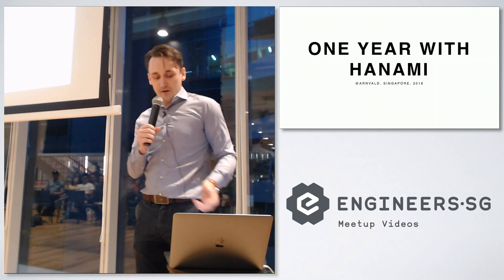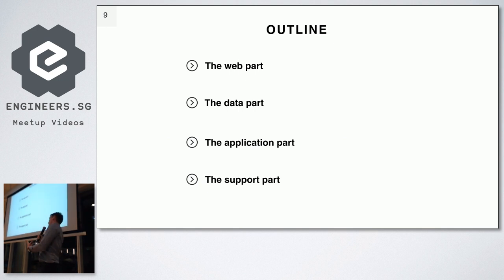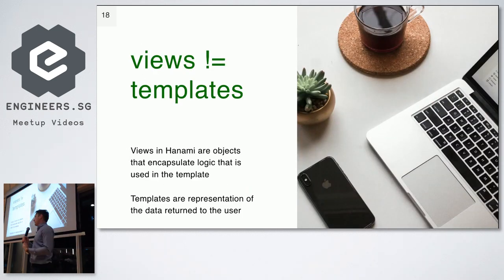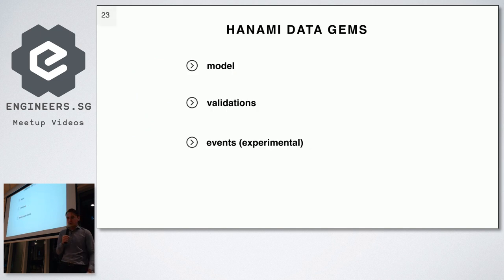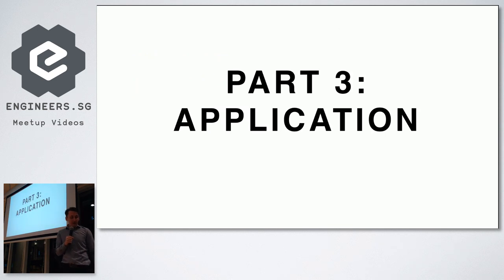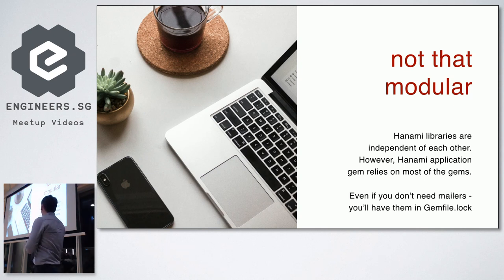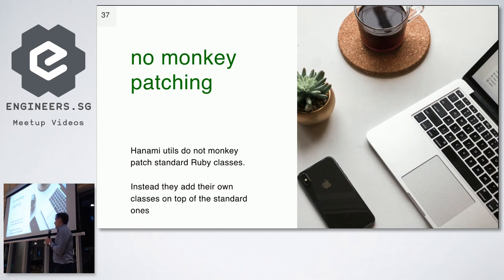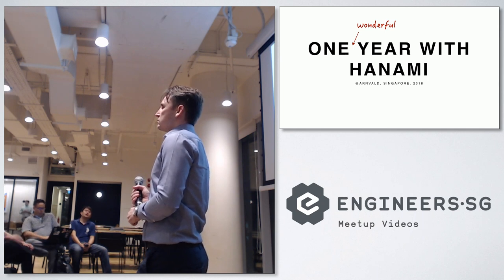One Year with Hanami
Speaker: Grzegorz